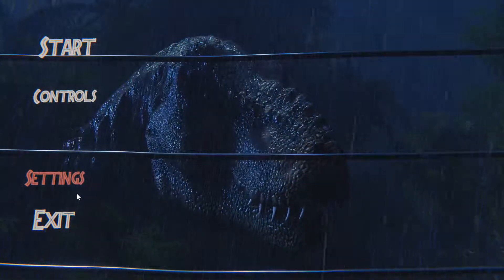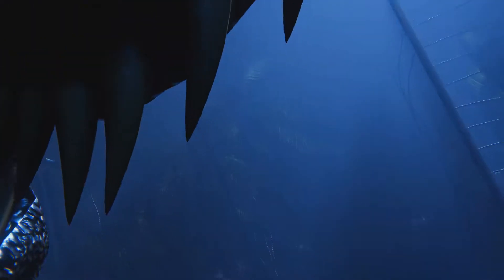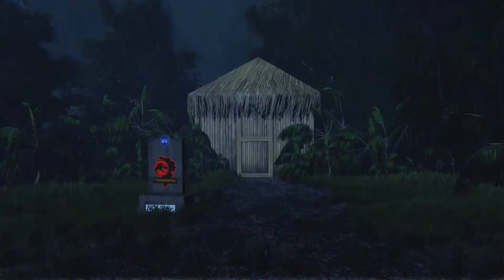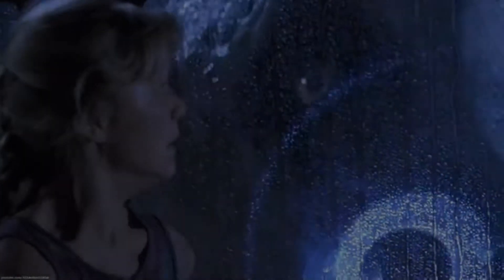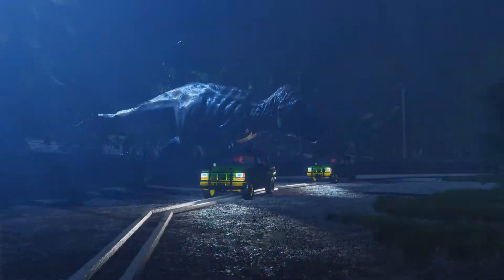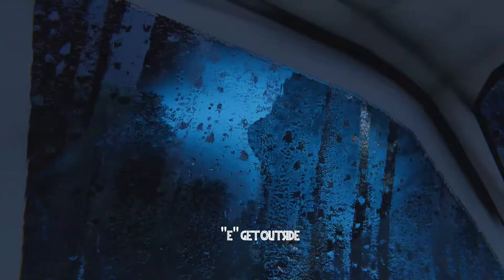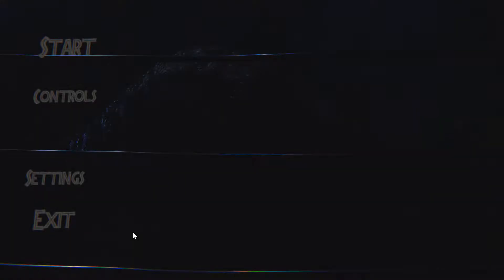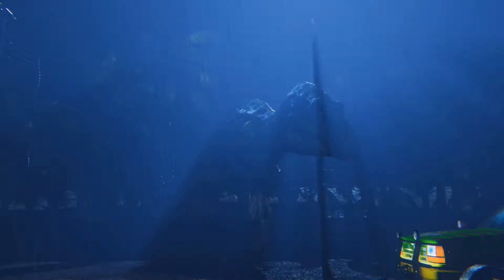T-Rex Breakout - SCARY T-REX ESCAPE SIMULATOR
T-Rex Break out is a demo game of the scene from the original Jurassic Park movie. I have intertwined this game with movie clips to show how accurate and amazing the graphics are.

Scary T-REX escape simulator where we have to try survive an encounter with the scariest beast ever seen.

Developer Information For The Game
Hi! This is a recreated scene from Jurassic Park, where you have to try not to die while being chased by Rexy. You can enter only one car. If you enter the car while being chased, Rex will try to flip and break the car. Somehow I created T-Rex model by myself and also textures, animations..I think it looks pretty awesome.

I worked so hard on this over a month, and I'm happy how it turned out.

If you have any suggestions for this game, please let me know, and help me to